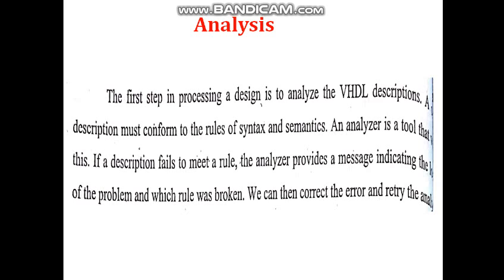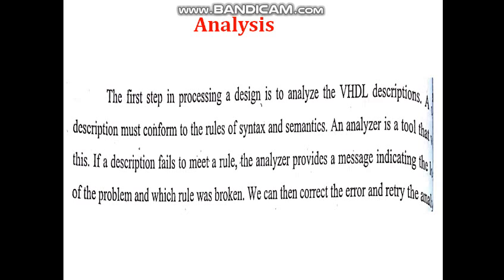Unit No 2 11 Design Process 1